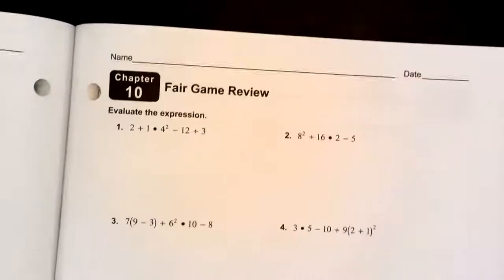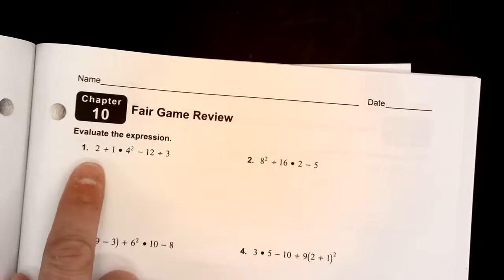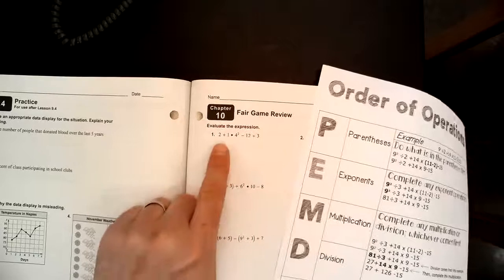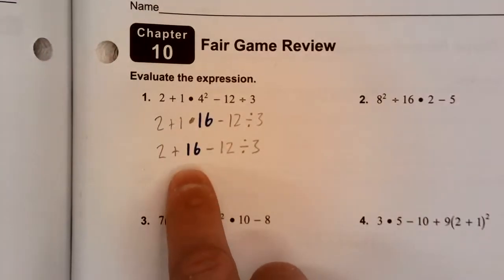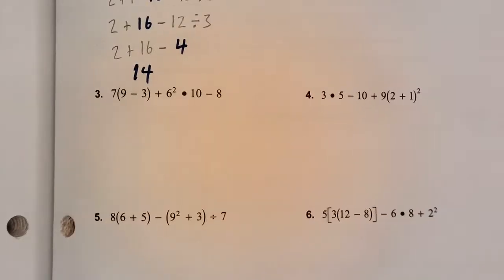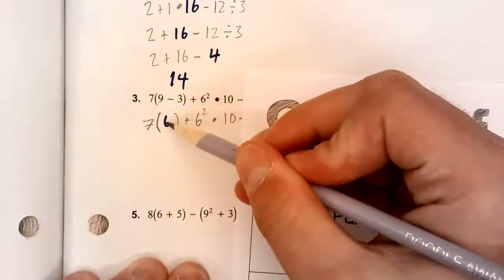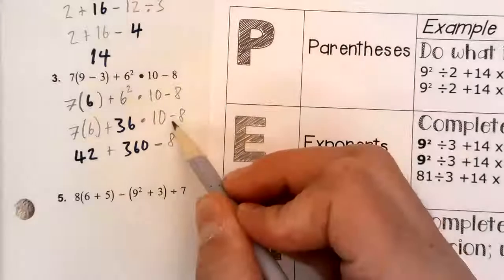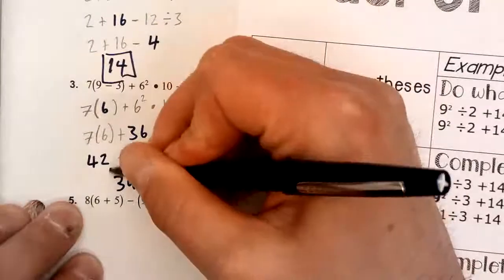CH 10 Fair Game Review Pg 201"Order of Operations"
Chapter 10 Fair Game Review Worksheet